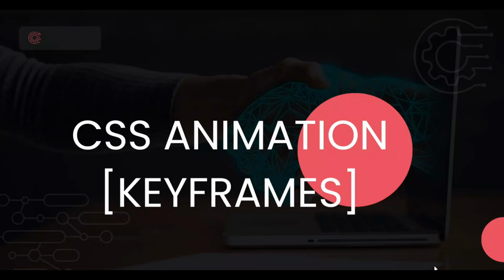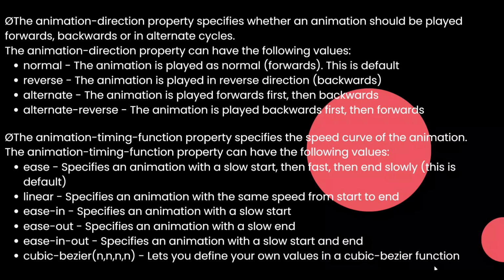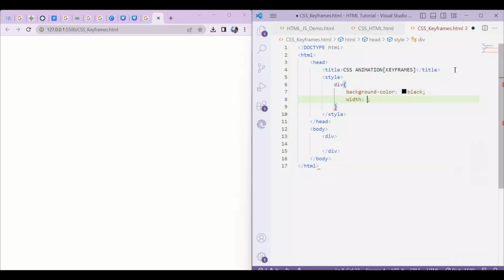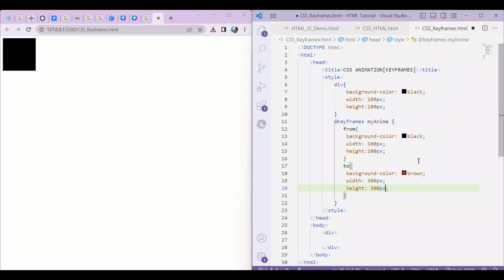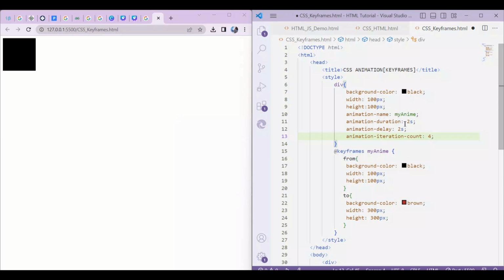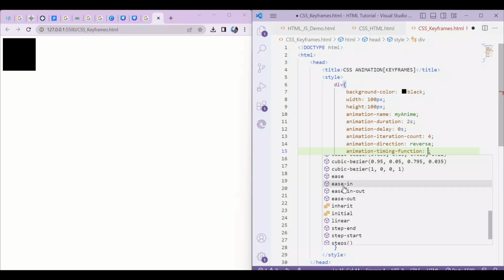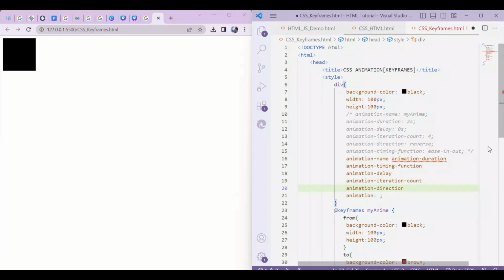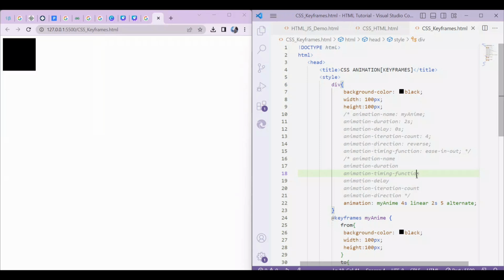Animation||Part-02|| CSS Animation[KeyFrames]